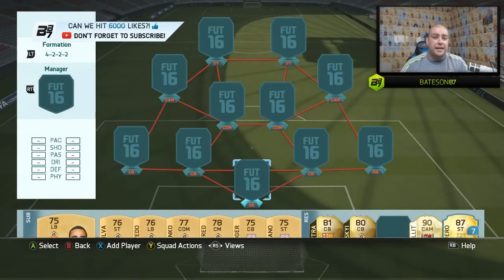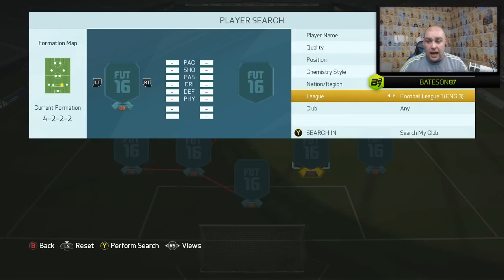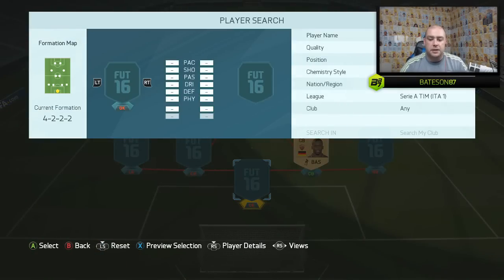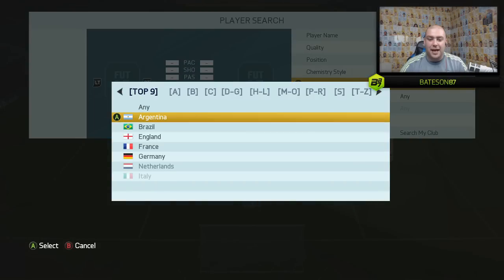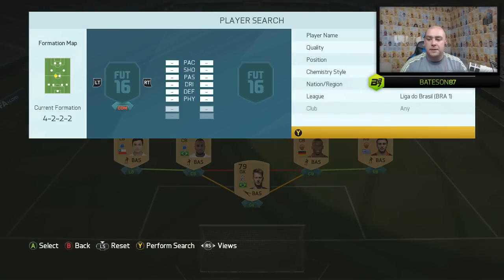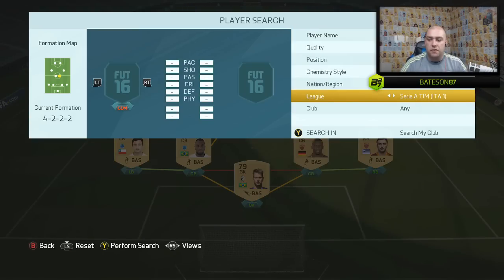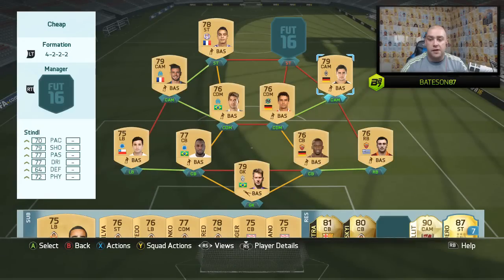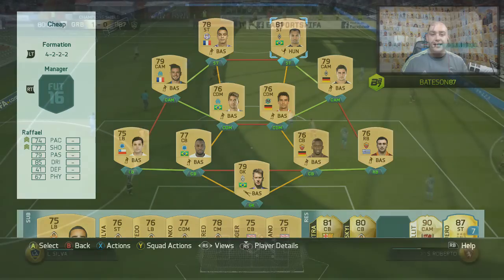FIFA 16 | 10K CHEAP NON RARE SQUAD BUILDER!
FIFA 16 | CHEAP NON RARE SQUAD BUILDER!